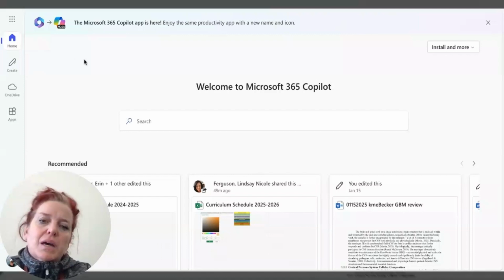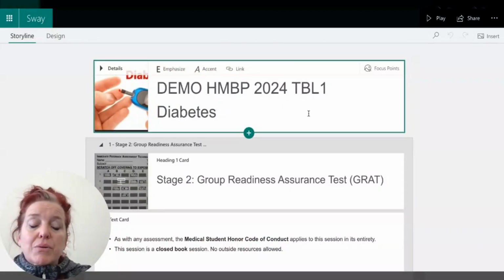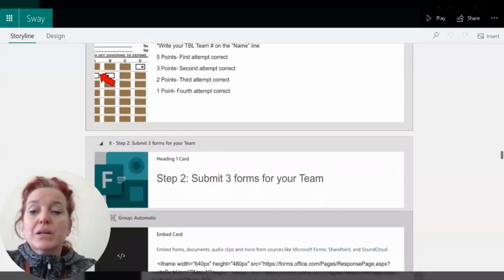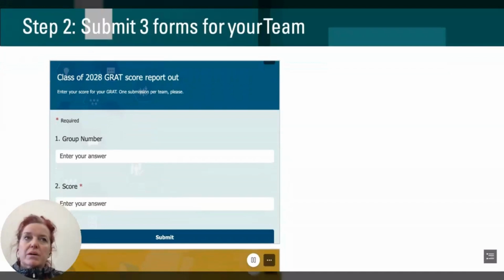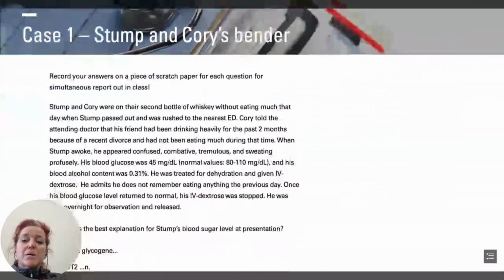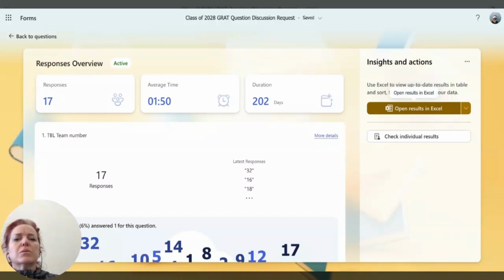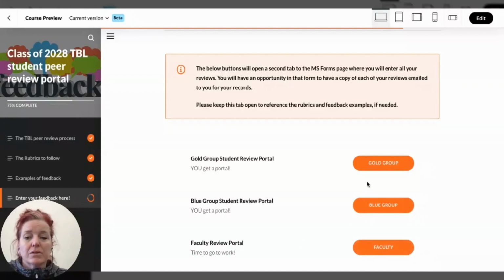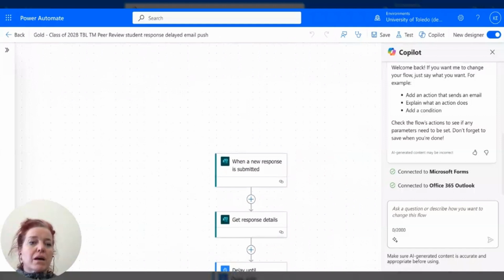FINAL TBL PLATFORM 01282025 kme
This is the overview of the online TBL platform that I built using Office365 products for the University of Toledo College of Medicine.